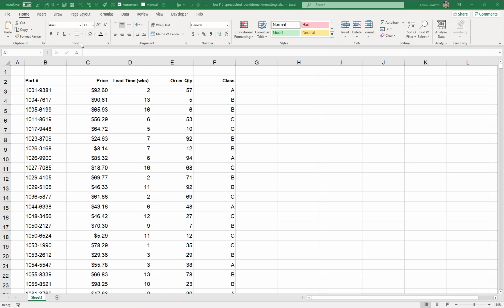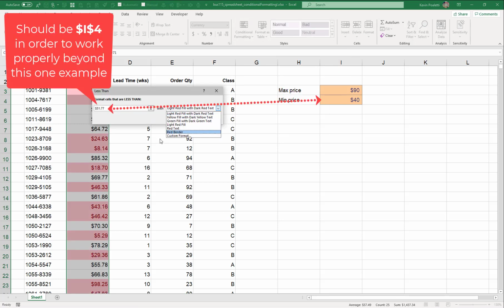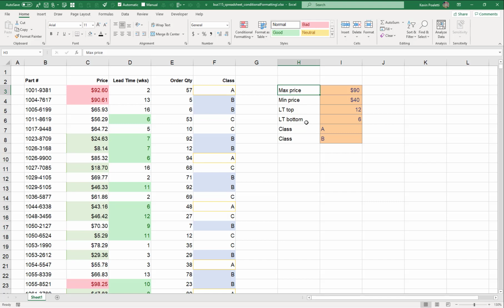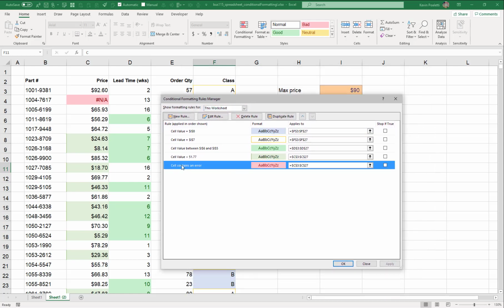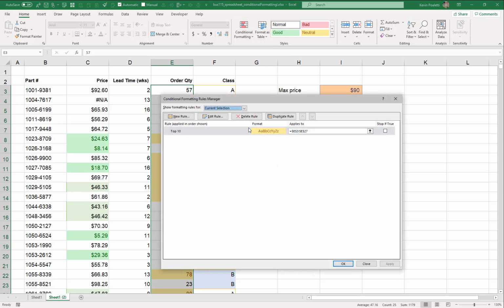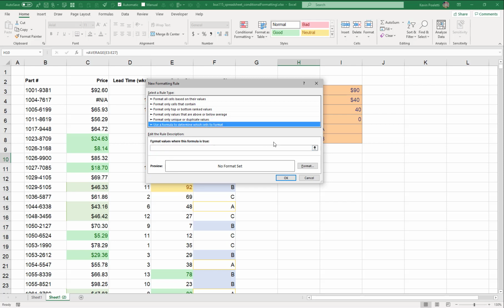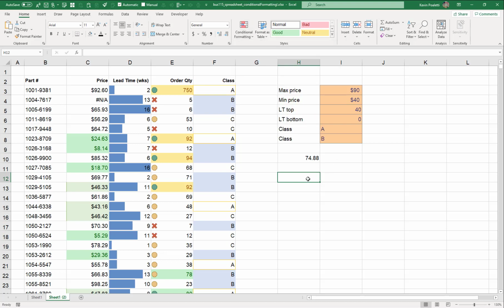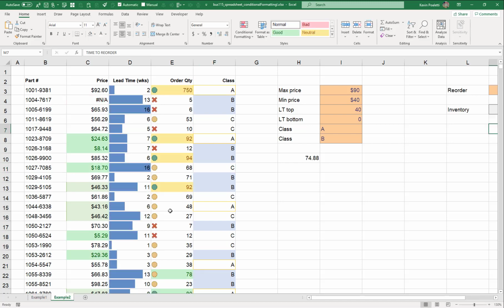1 - Basic Conditional Formatting